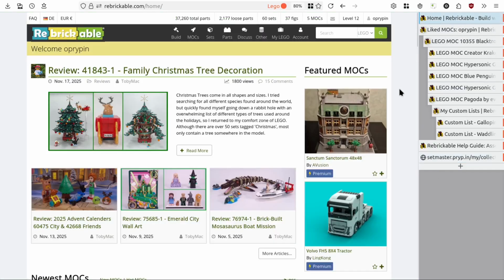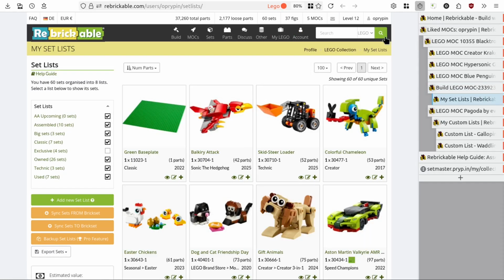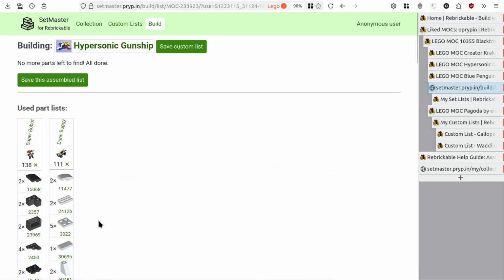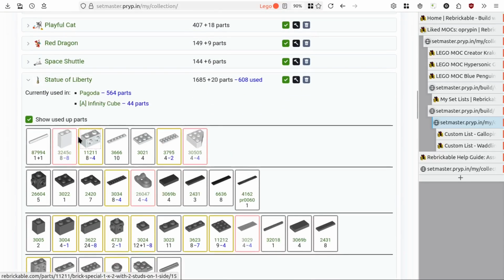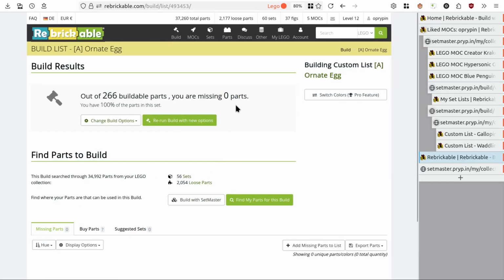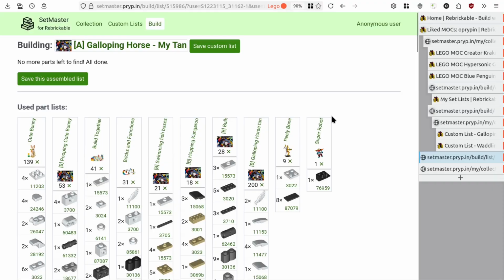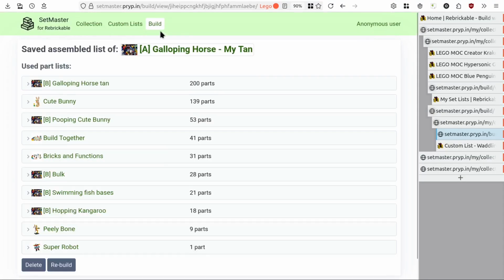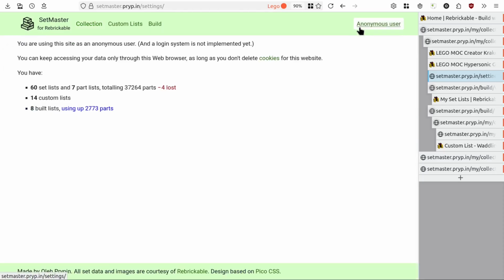New website for managing your LEGO collection as complete sets rather than mixed into one collection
0:00 Introduction from the perspective of Rebrickable
2:20 Getting started with the website
4:25 Building something
8:35 Extra details
15:28 Future plans